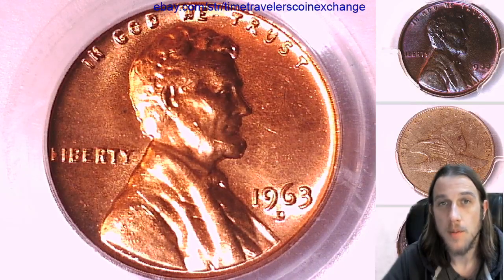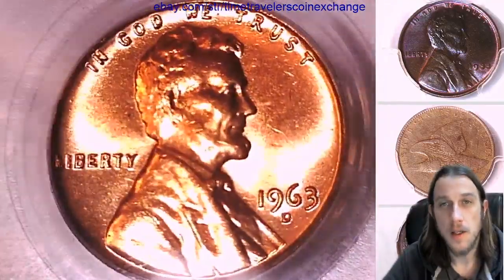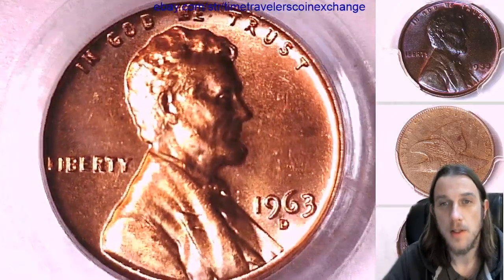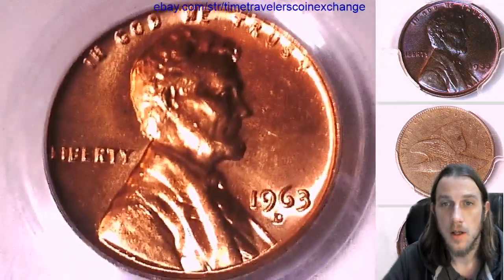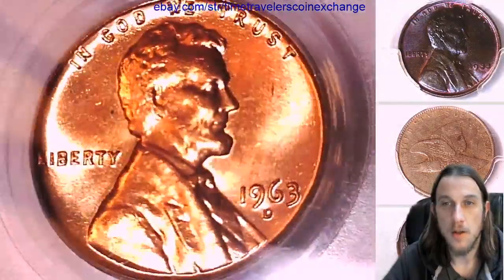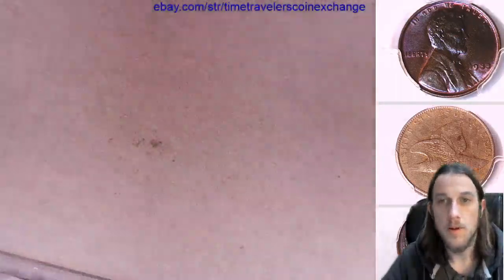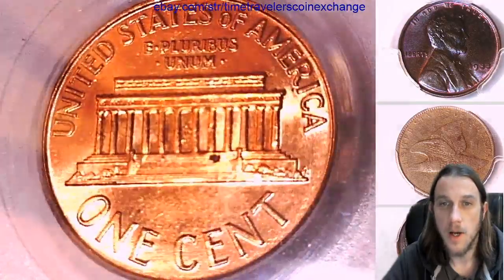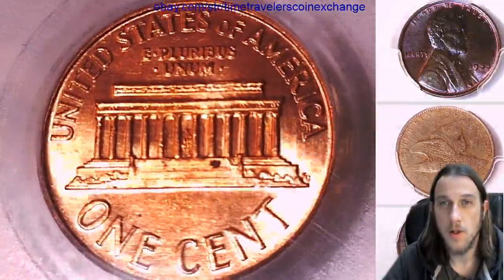Coin Video of 1963 D Lincoln Memorial Cent PCGS MS 64 RD 20655288 Video